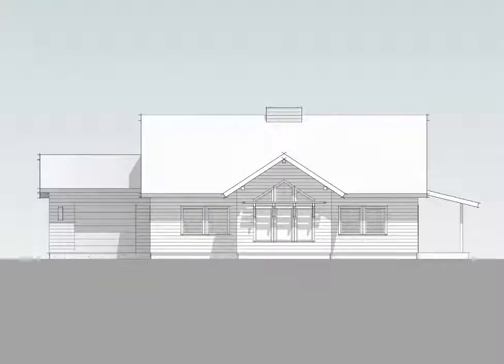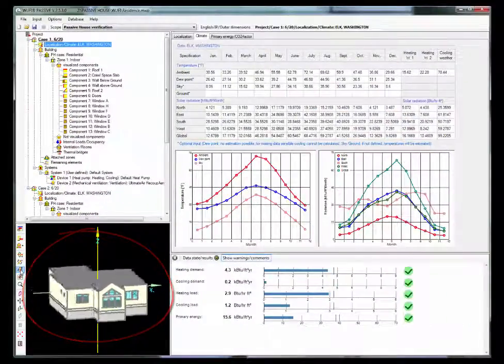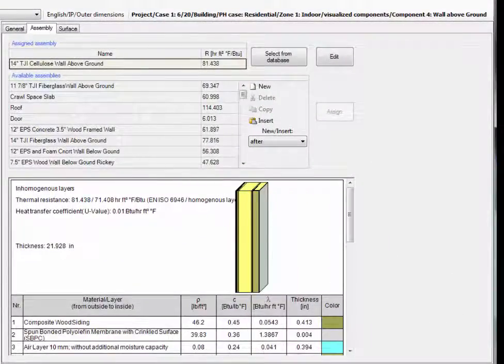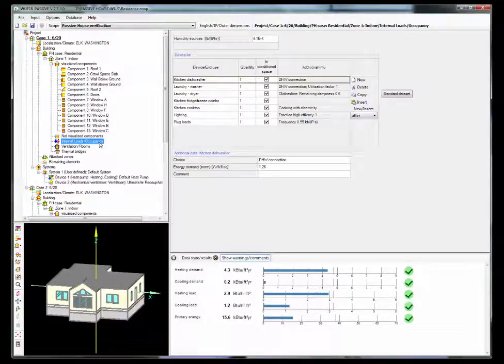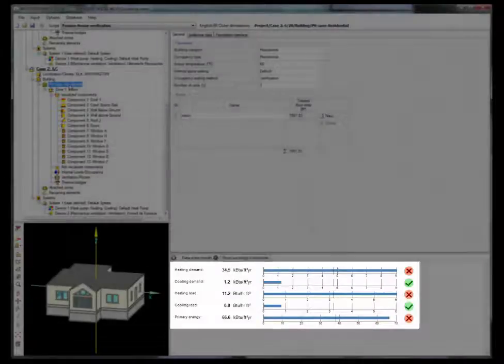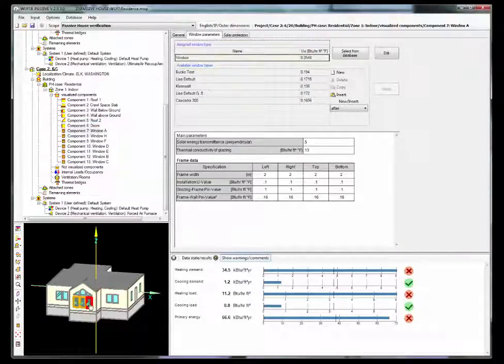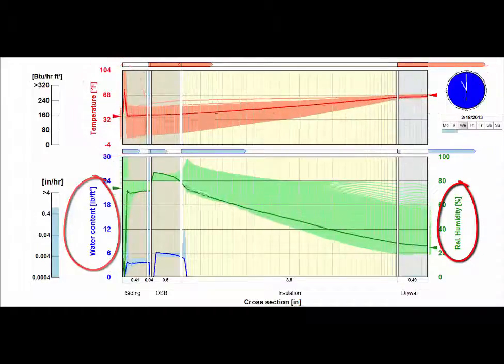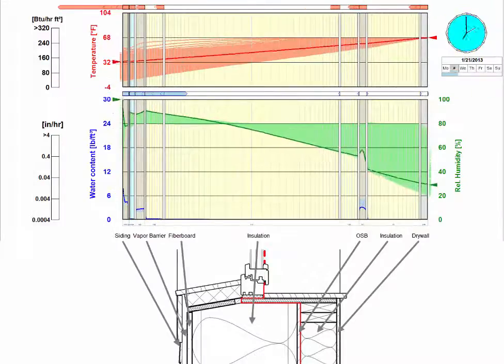WUFI Passive: the science behind healthy, high-performance architecture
A short intro to the power of WUFI Passive software.